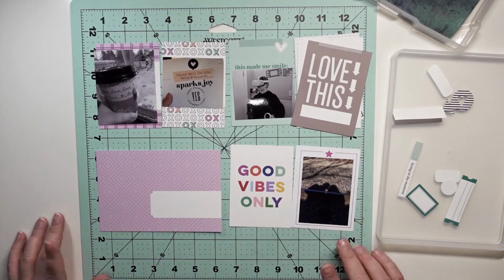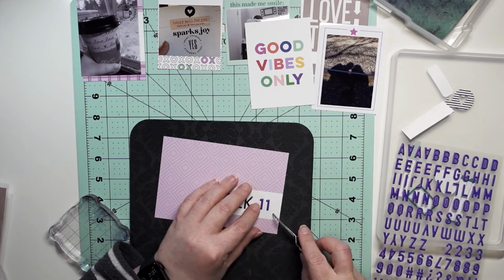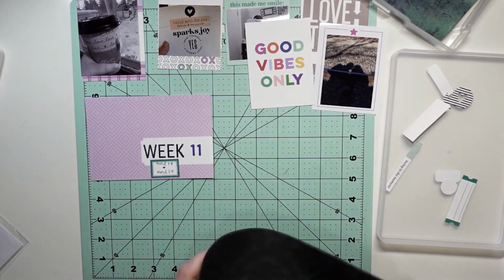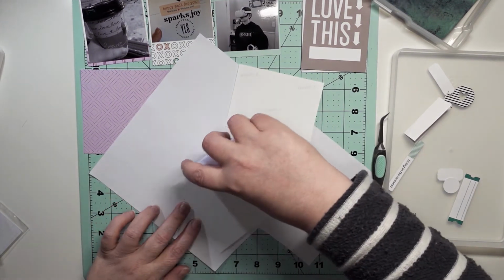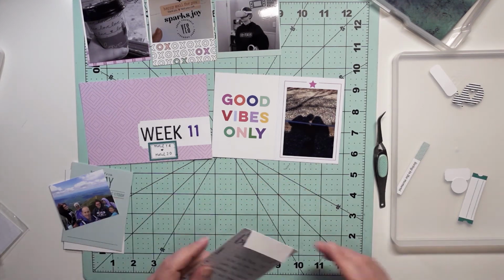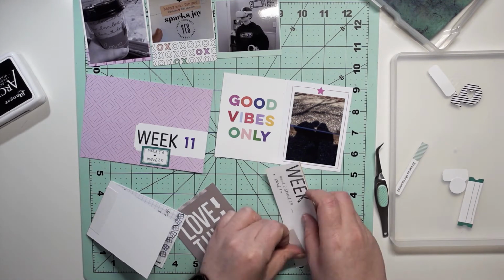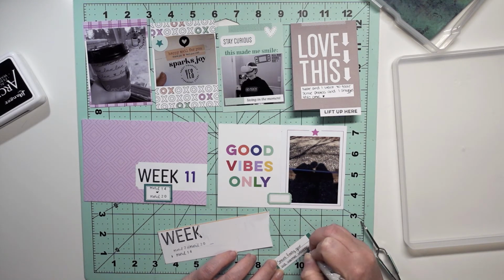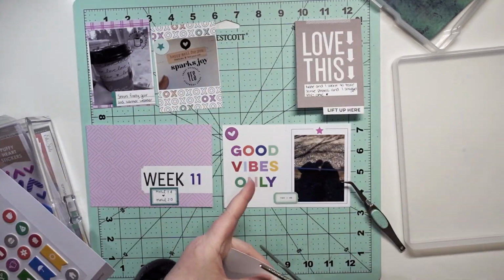Project Life Week 11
Hey Everyone, welcome to my Project Life week 11 process video – hope you enjoy it!

Archival Jet Black Ink
Canon 5x7 Photo Paper
Kokuyo Dotline Tape
I print majority of my photos on my Canon Pixma IX6820 or Canon Selphy printer.